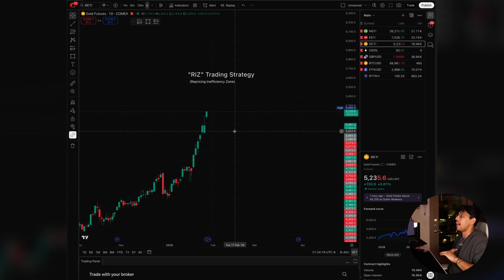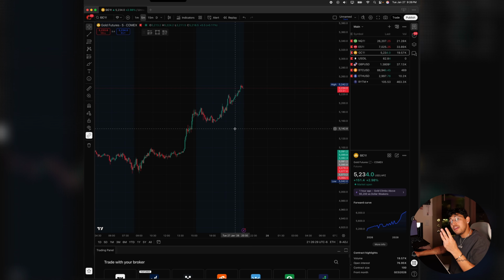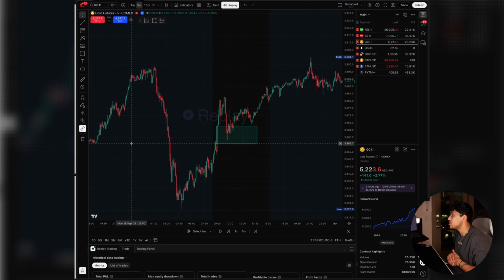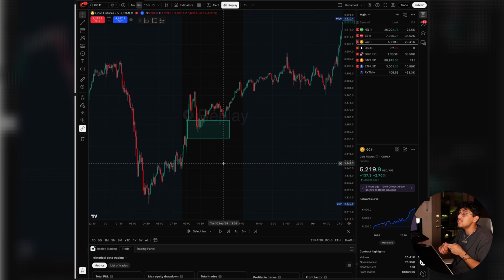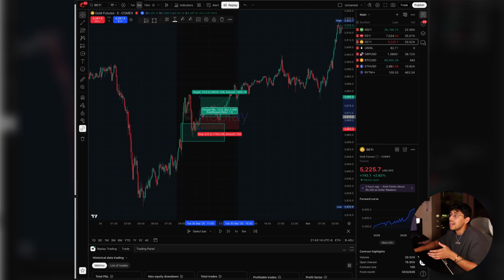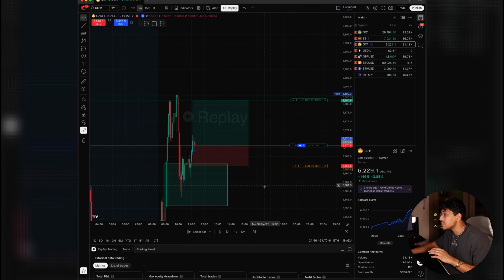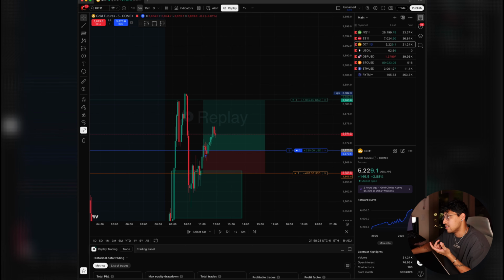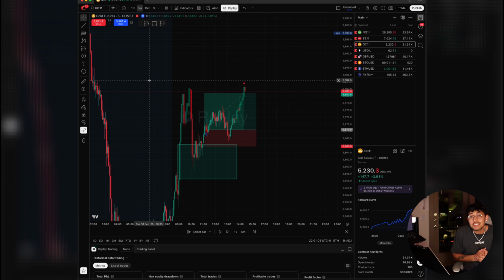The ONLY Trading Strategy to Get Funded in 2026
In this video, I break down the exact trading strategy I used to get funded and make $10,000 my first month, explained step by step exactly how I trade it today. This is the same process I use every trading day, built around clean price action, market structure, and Fair Value Gaps, without overcomplicating anything. No stacked indicators, no guessing, just a clear execution framework you can actually follow and apply if your goal is to get funded in 2026.